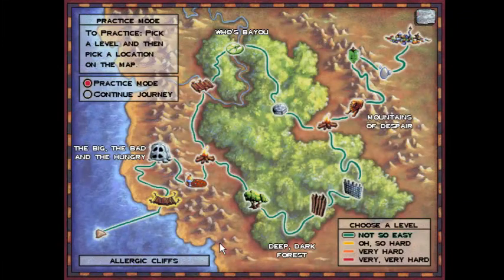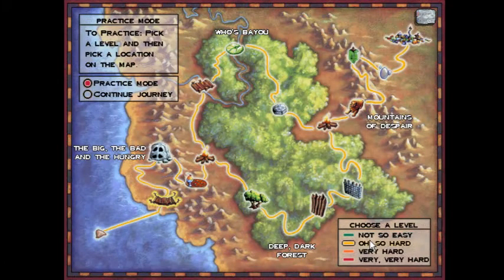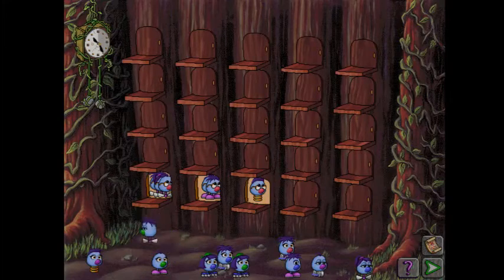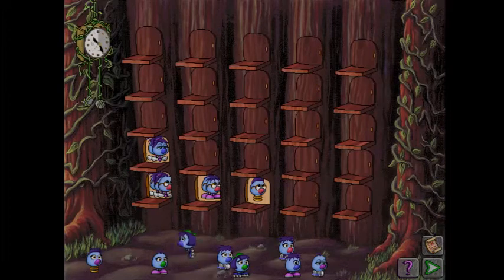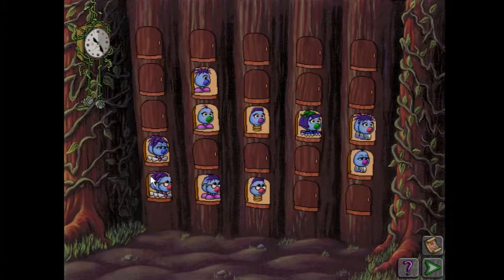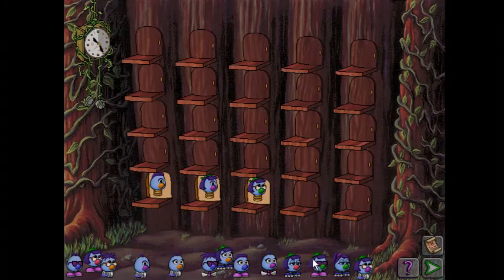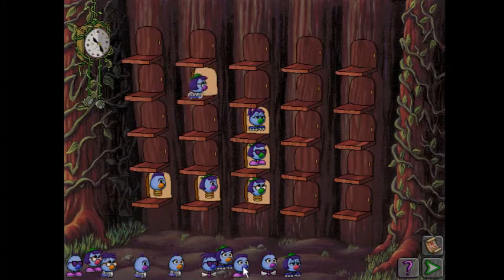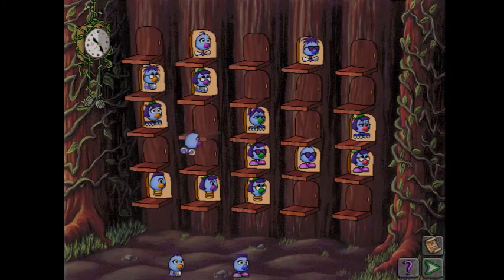Zoombinis - Hotel Dimensia (Oh so Hard) Algorithmic solution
One of my favorite simple puzzles!